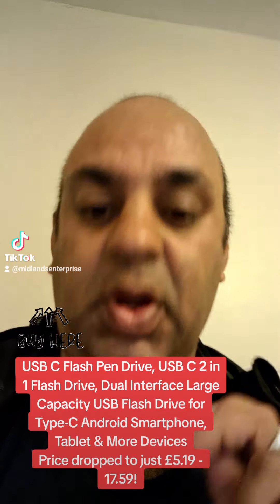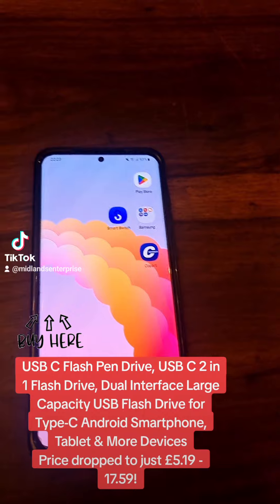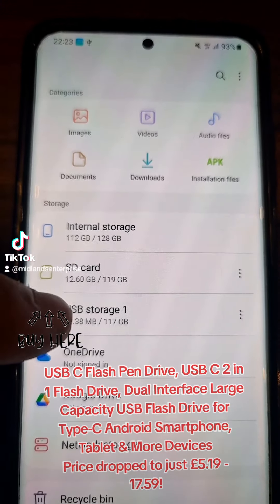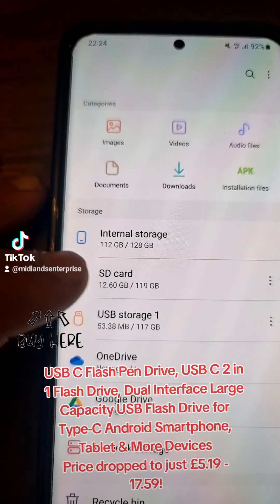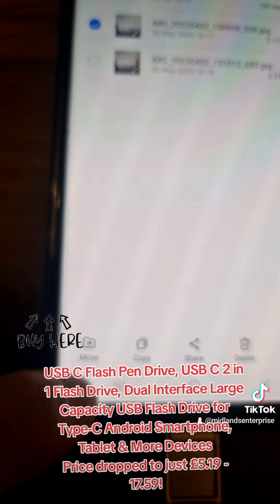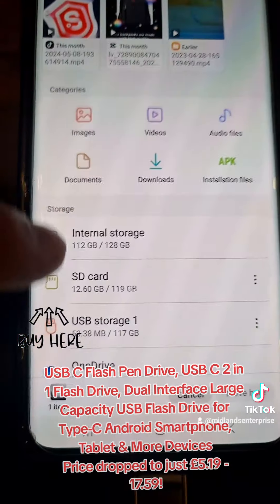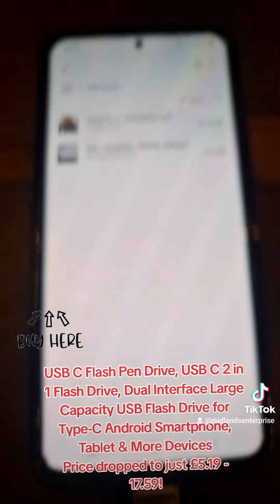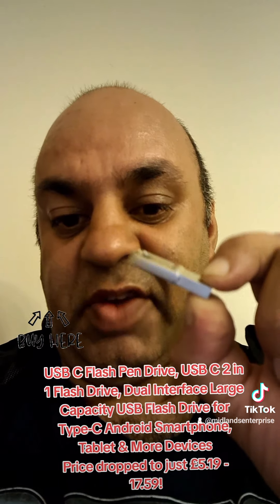usb pen drive for your phone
usb pen drive for your phone follow midlandsenterprise  on tiktok